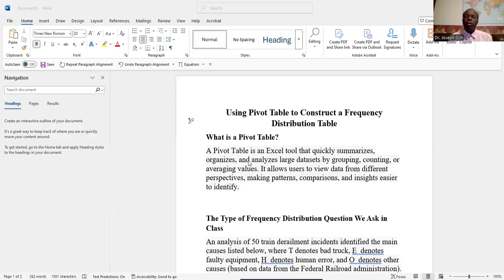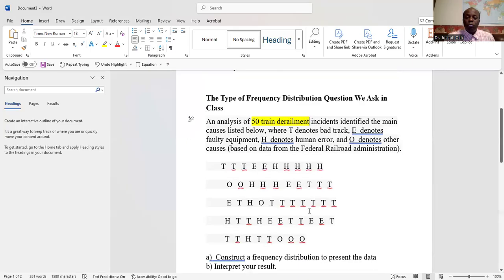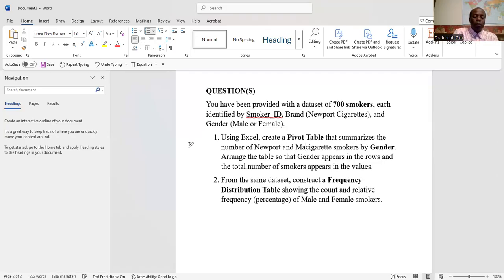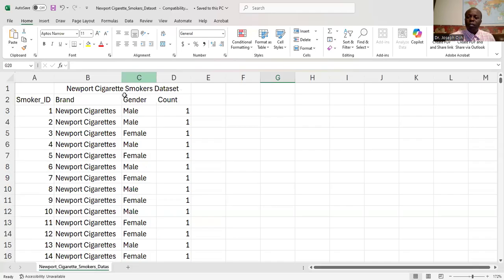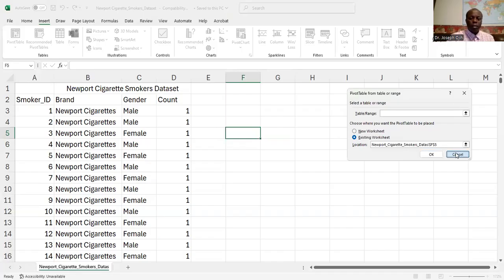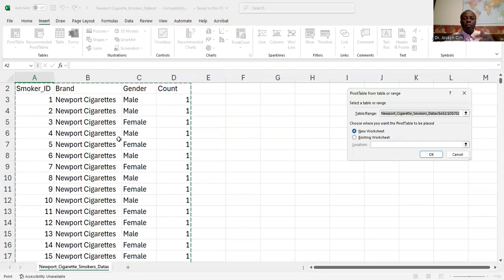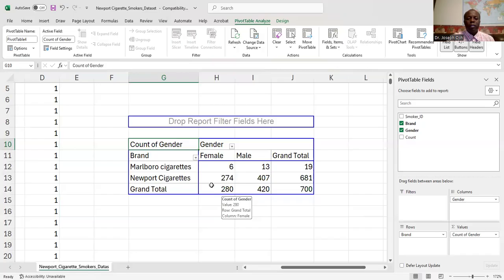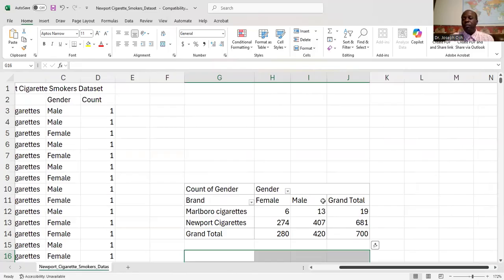Using Pivot Table to Construct a Frequency Distribution Table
A Pivot Table is an Excel tool that quickly summarizes, organizes, and analyzes large datasets by grouping, counting, or averaging values. It allows users to view data from different perspectives, making patterns, comparisons, and insights easier to identify.